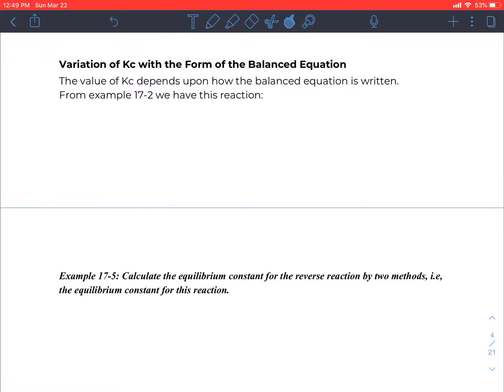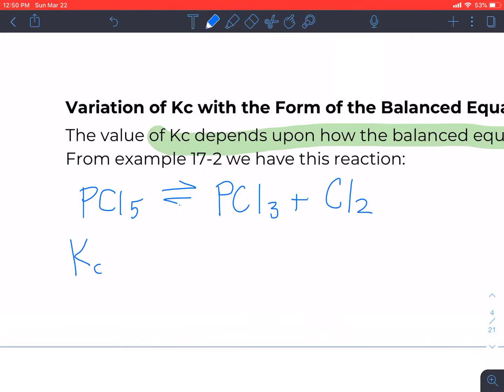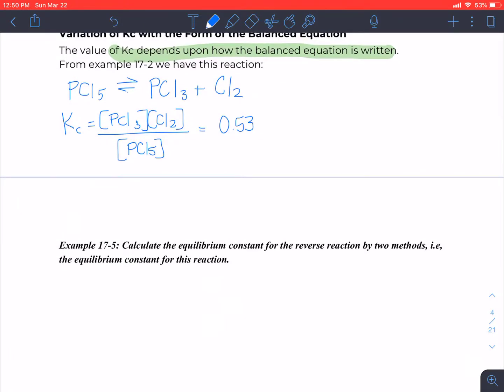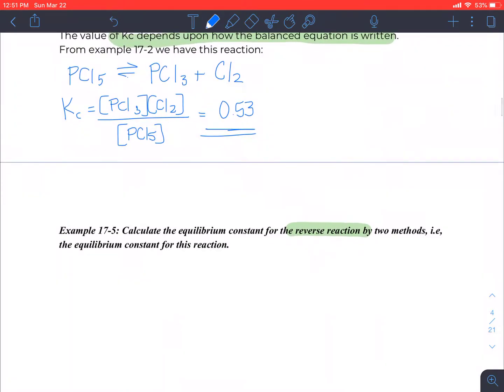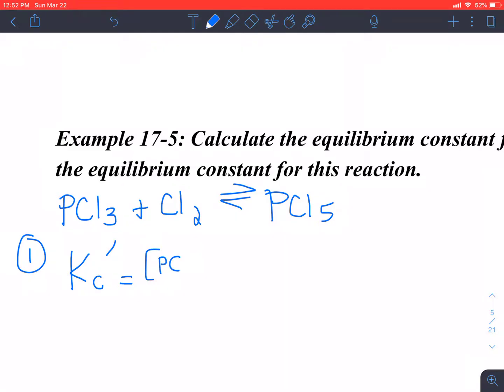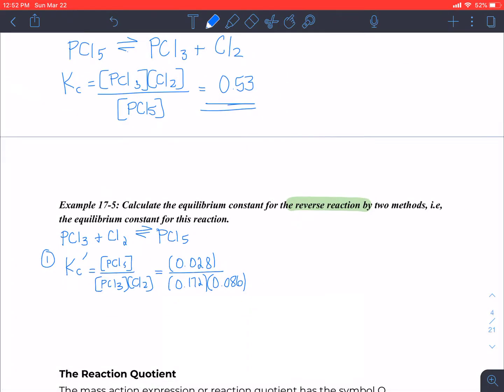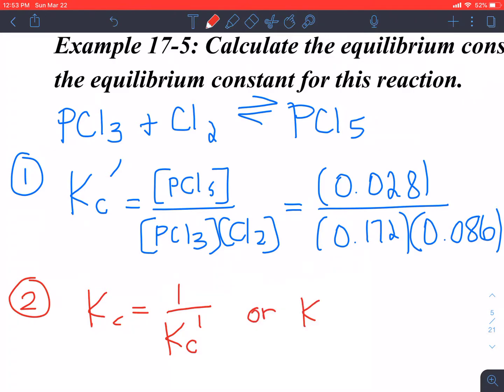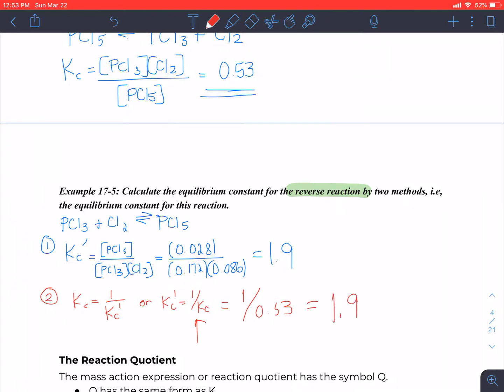AP Chemistry Equilibrium Notes Video 6 Example 17 5